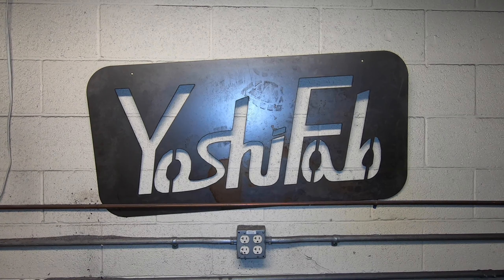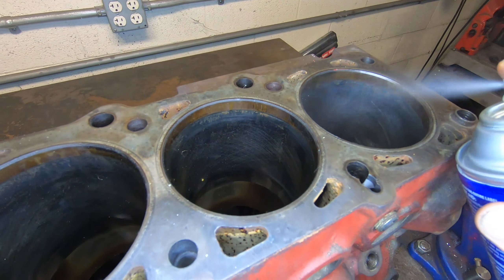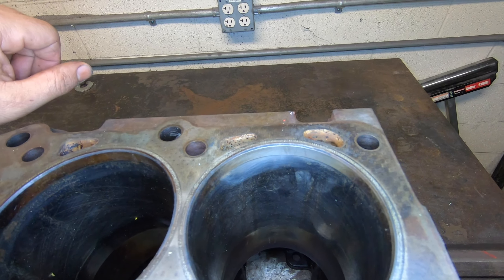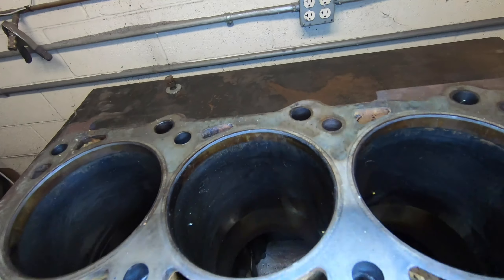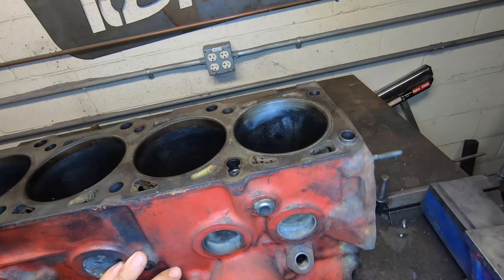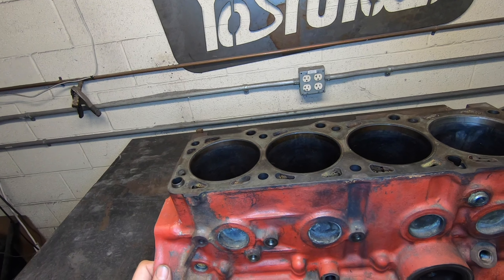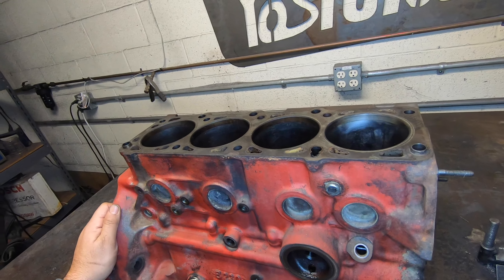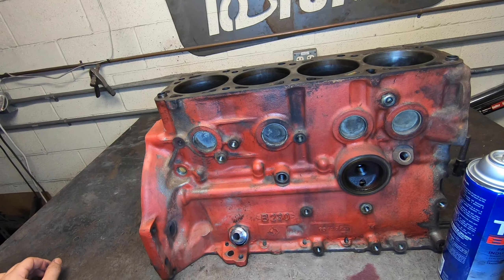B230 build block inspection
In this video I explain what I look for in a core block before I send it to the machine shop.

We offer upgraded rods if you are looking  to make over 300whp on stock pistons with a good condition b230 here.

If you are doing a full rebuild we offer a upgraded long rod and piston setups here

Just enjoy the content and want to support what we do?  Buy a T shirt!

oh and stickers!